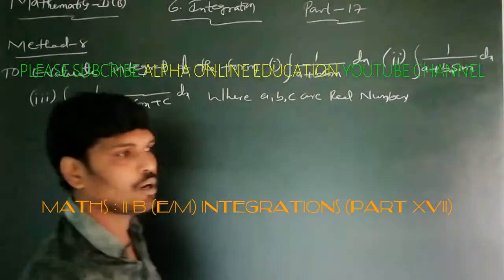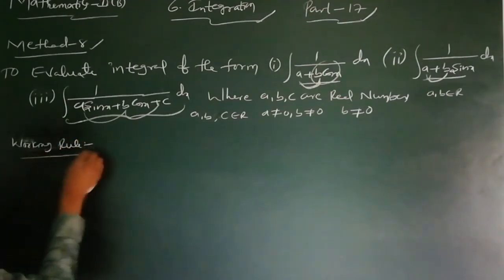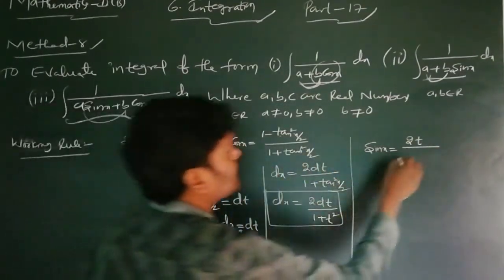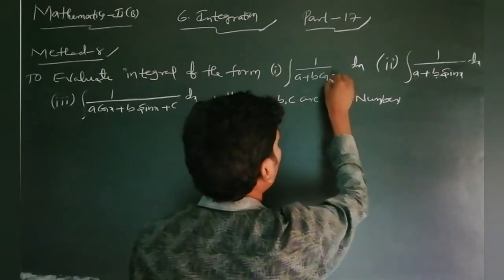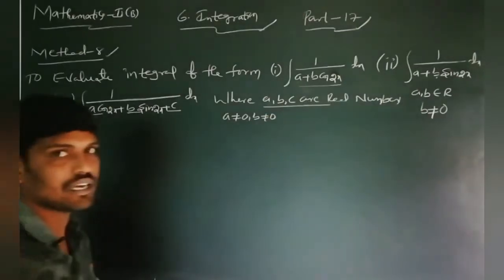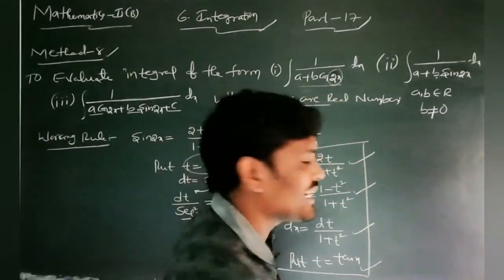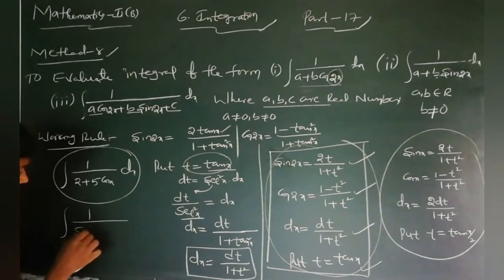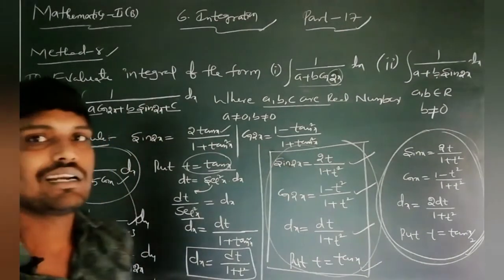INTER II YR : MATHEMATICS II B (E/M) TOPIC : INTEGRATIONS (PART XVII)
M2ESINT26